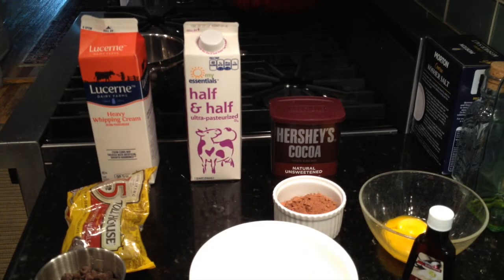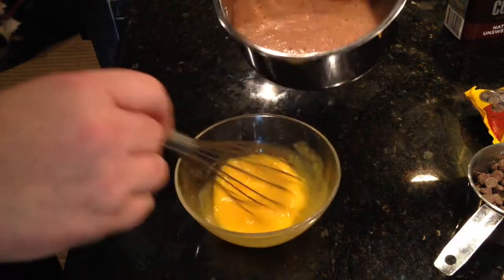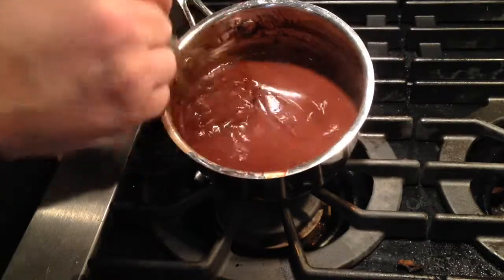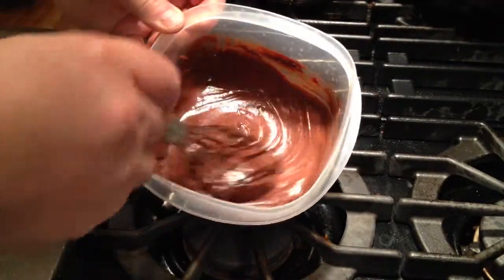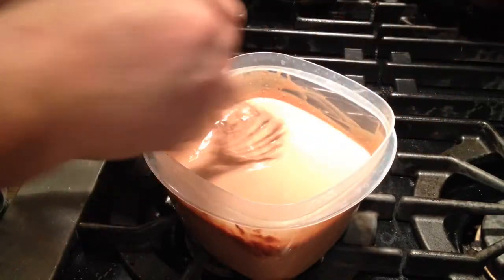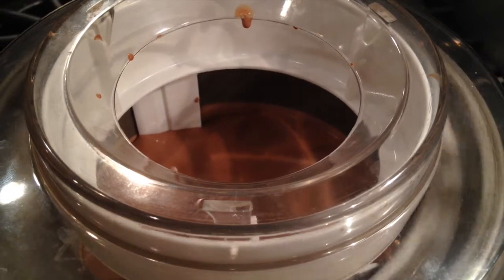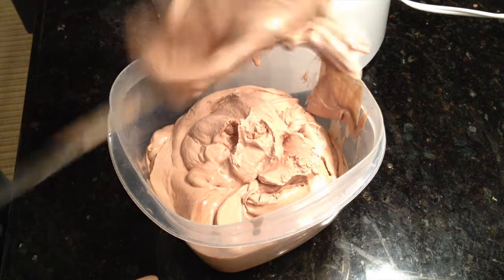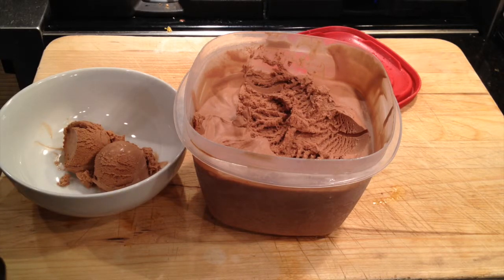Making Rich and Simple Homemade Chocolate Ice Cream